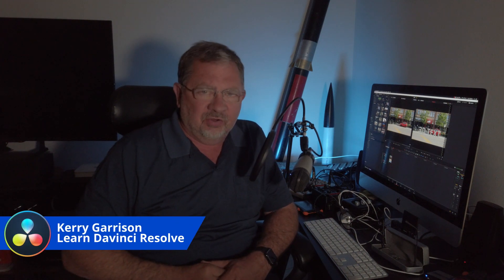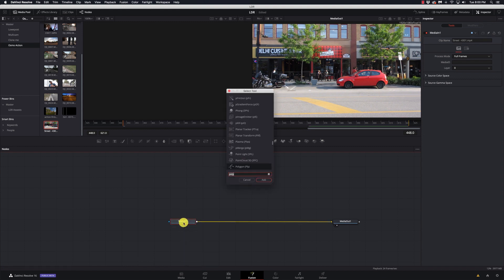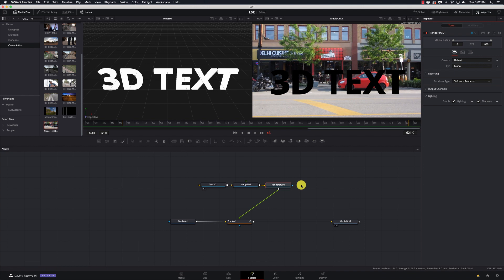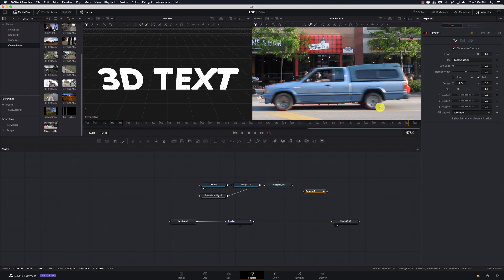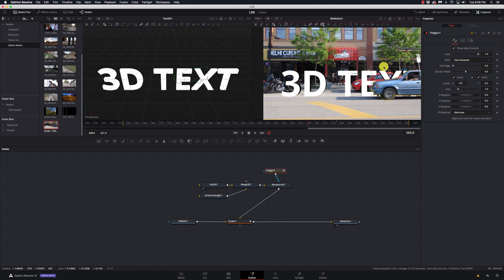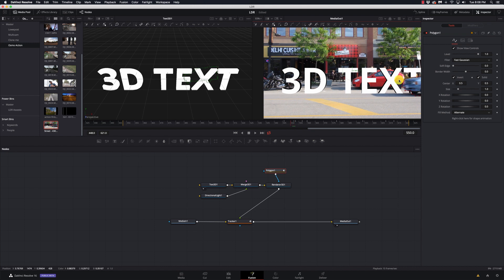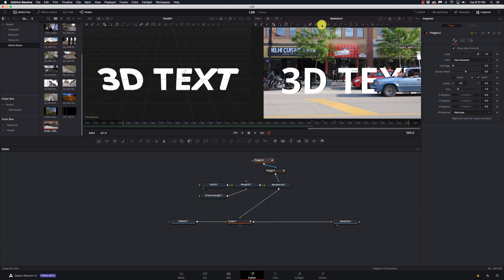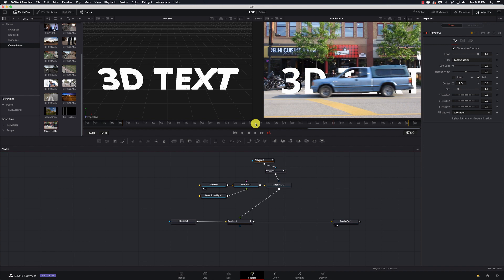Mask and Reveal Objects With Davinci Resolve Fusion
In this video, I show you how to create a mask that can hide or reveal an object moving in front of it. This video is heavily inspired by Skyline Motions. I took his original idea and expanded on it to add more realism to the scene.

Definitive Guide to Davinci Resolve 15